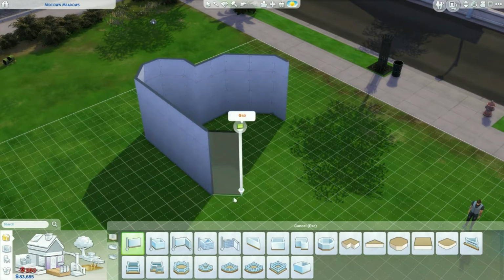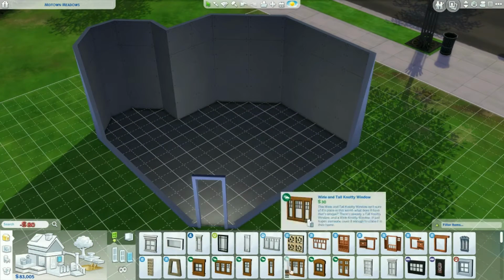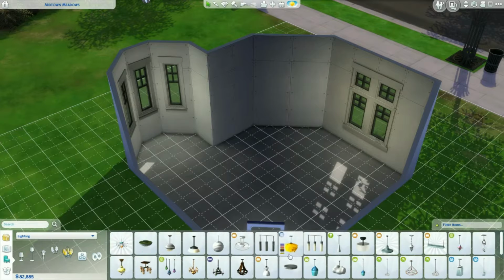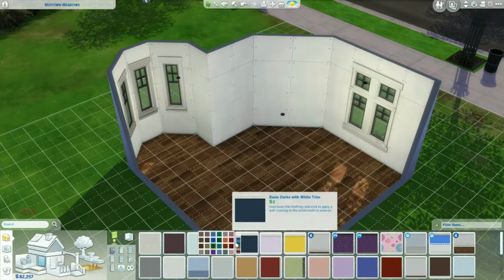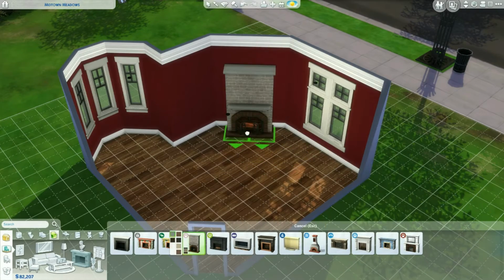Casual Family Room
End Card/Banner Art By TheWikiGuy